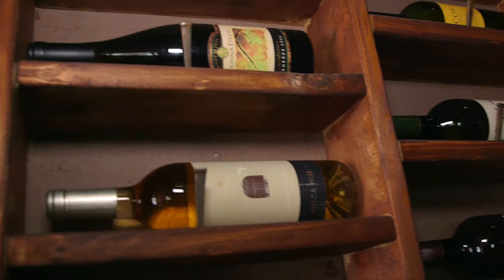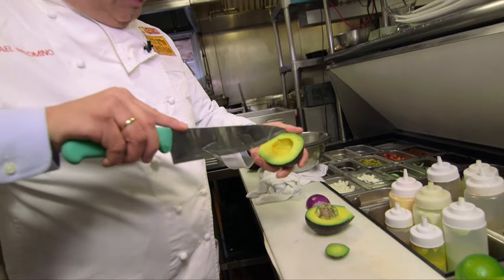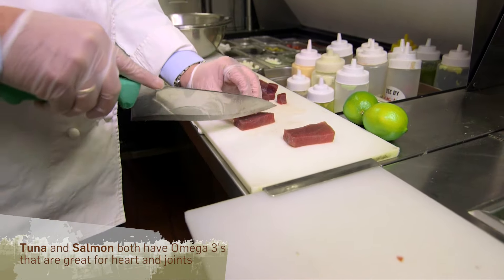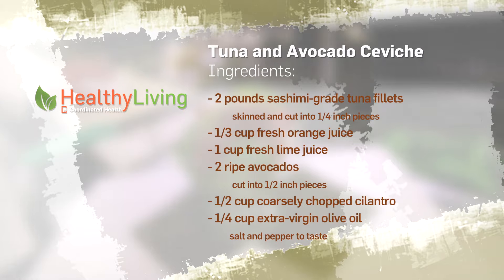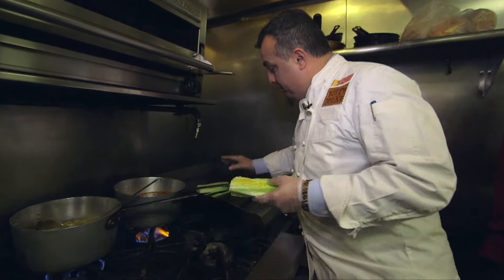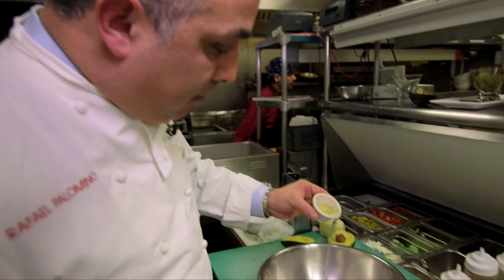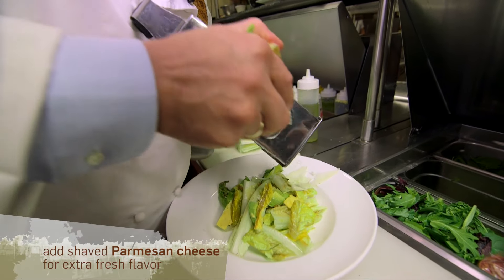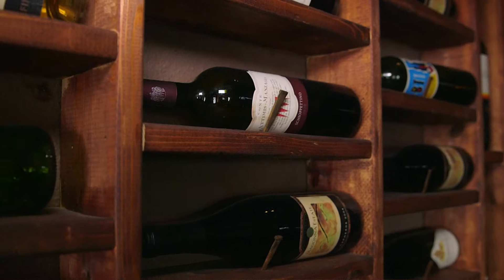Tapas on Main - Heart Healthy Recipes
Rafael Palomino knows food. He owns six restaurants, a catering company and has penned multiple cookbooks throughout his 22 years. In addition, Palomino also believes that food can and should be nutritious and delicious.
Heart health is a big concern for many Americans, but Palomino says that it is absolutely possible to be heart healthy and still enjoy food. In fact, he incorporates a lot of heart healthy foods like olive oil, salmon and avocado into some of his favorite dishes.
Follow Rafael as he delivers 2- heart healthy delicious meals.